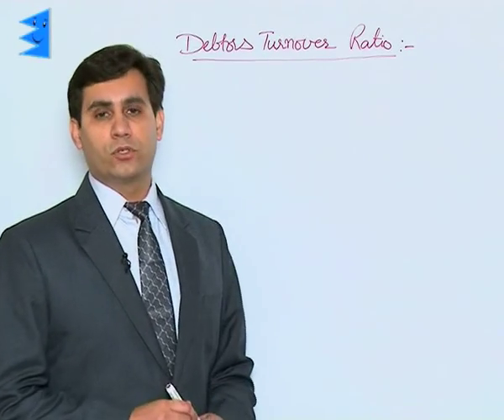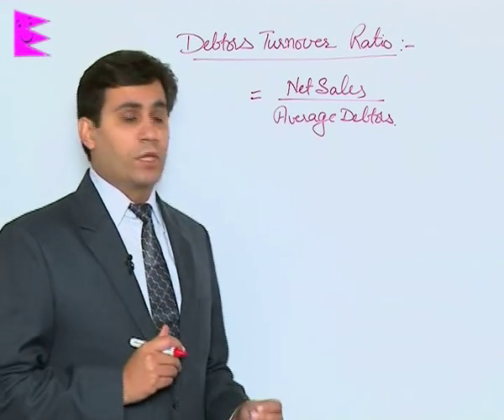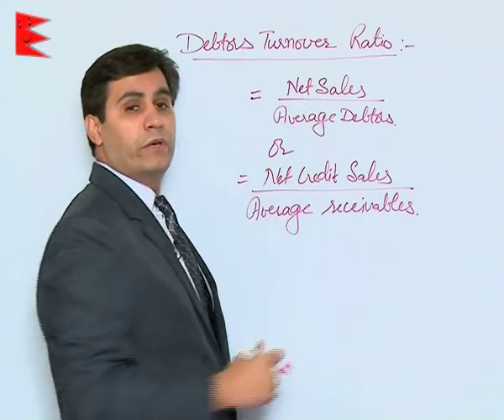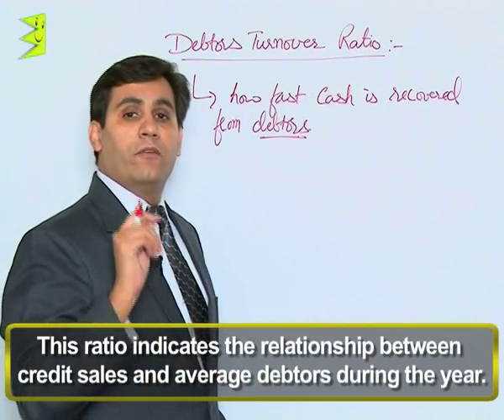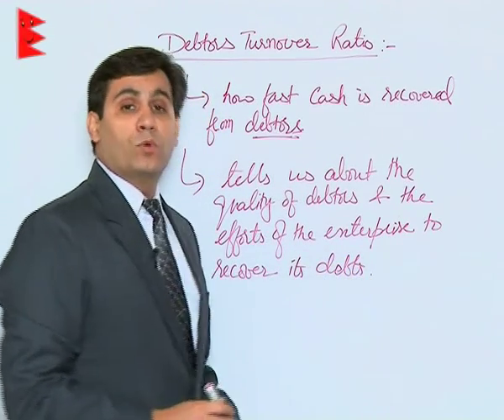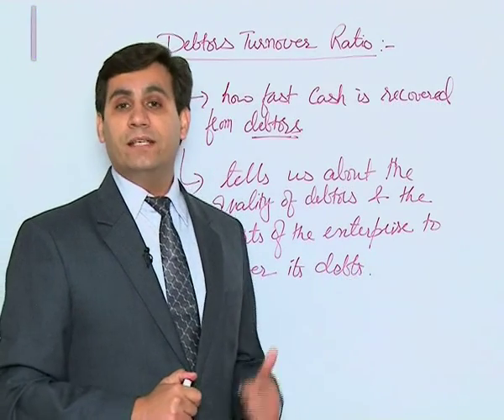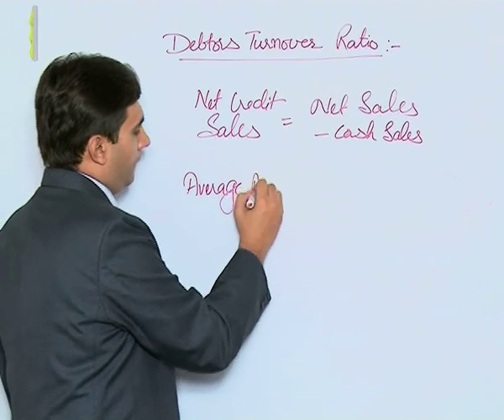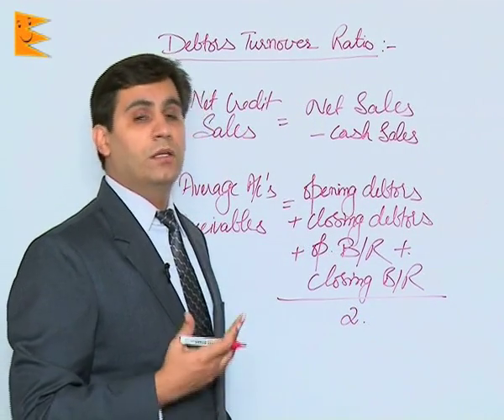CBSE Class 12 Accounts Ratio Analysis Debtors Turnover Ratio |Extraminds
Chapter: Debtors Turnover Ratio
Extraminds